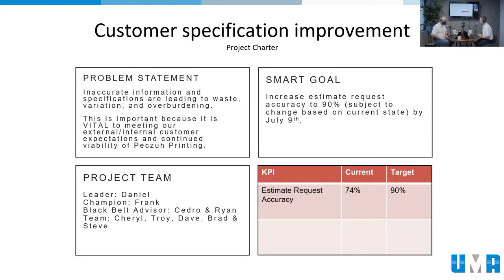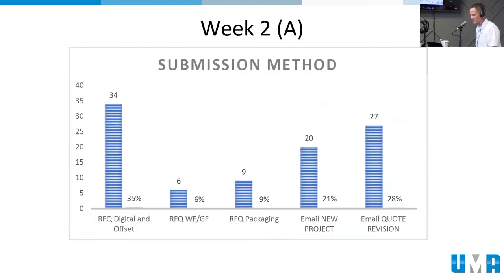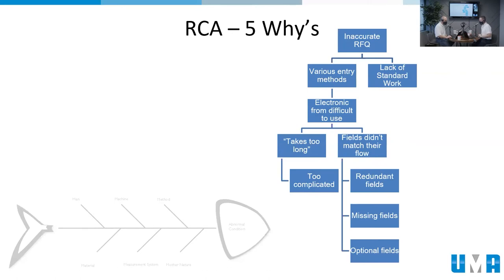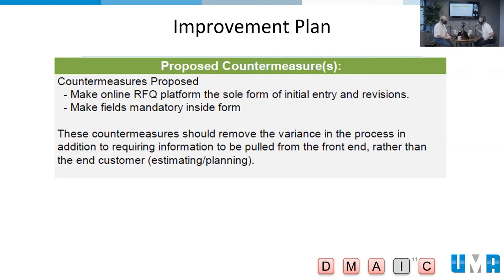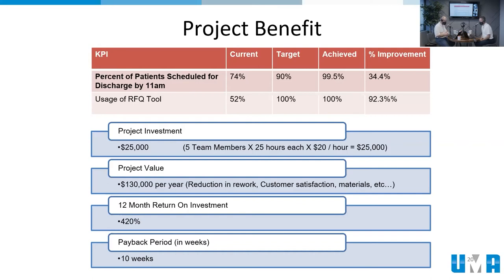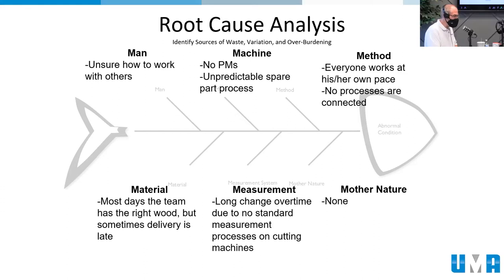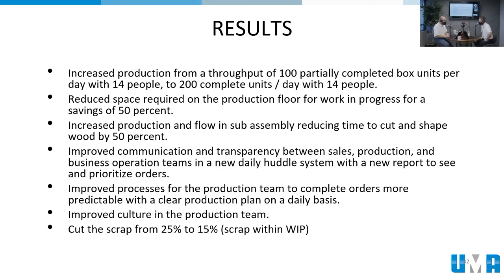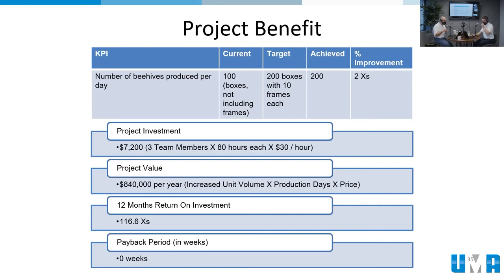Track B Case Studies: Peczuh Printing and Harvest Lane Honey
Frank Peczuh has big plans for his printing company. He wants to be #1 in Utah, but order inaccuracies were preventing them from performing their best.

For Harvest Lane Honey, COVID created an explosion in sales. They knew they couldn’t keep up with demand using the same processes they had used before.